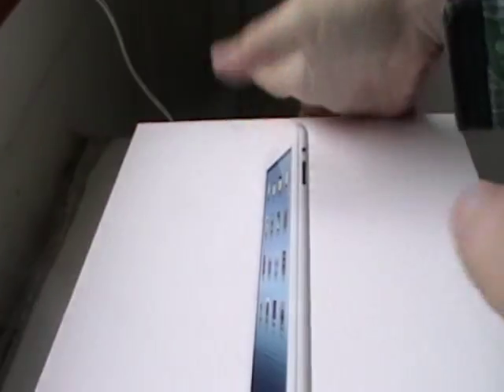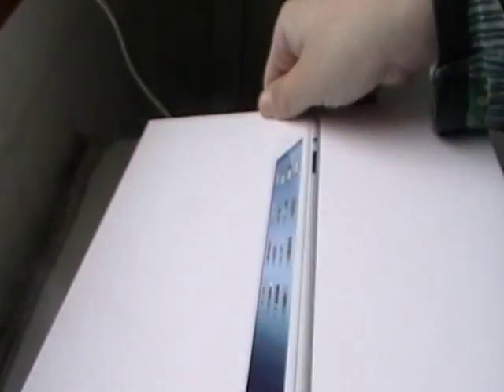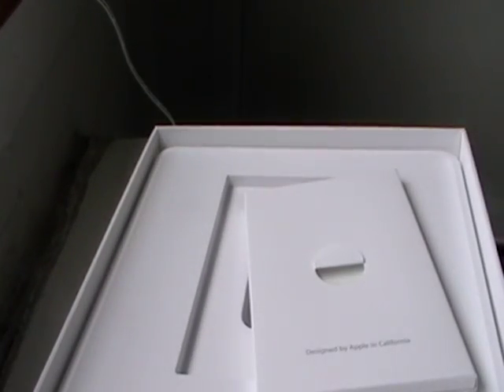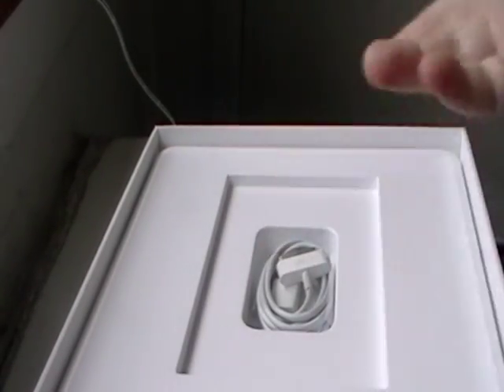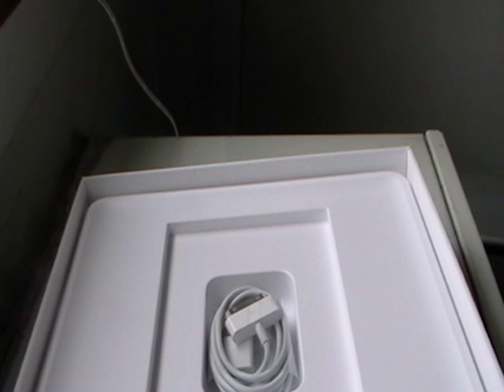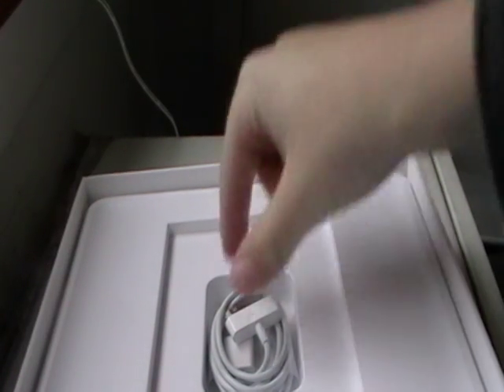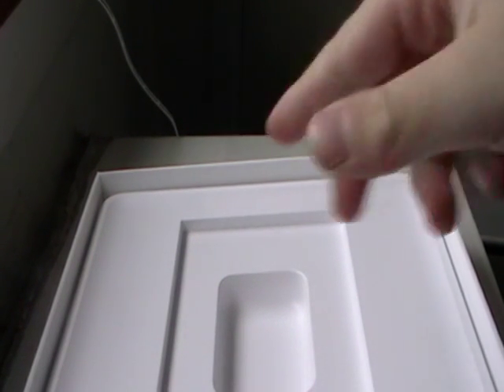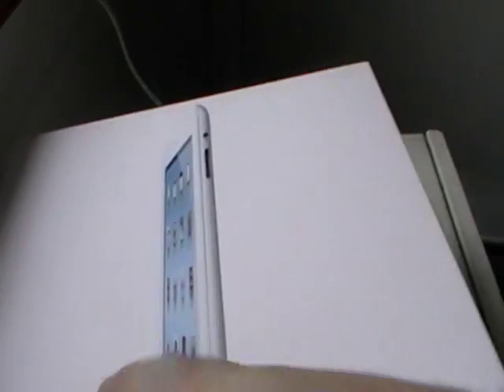Unboxing The New iPad (16GB white)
So my mom won the New iPad in a raffle. Excpect more coverage on the New iPad coming up.